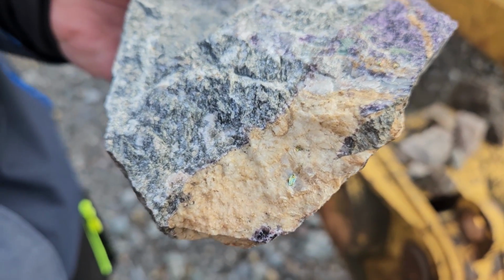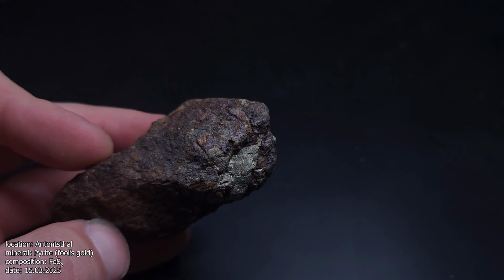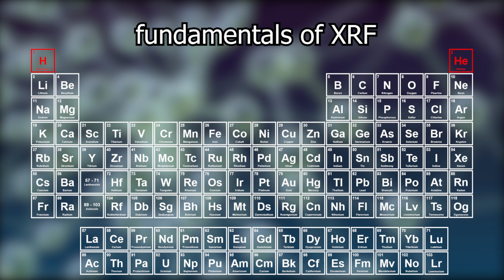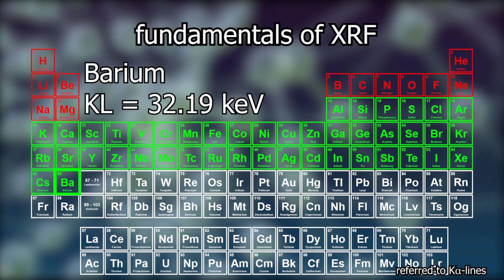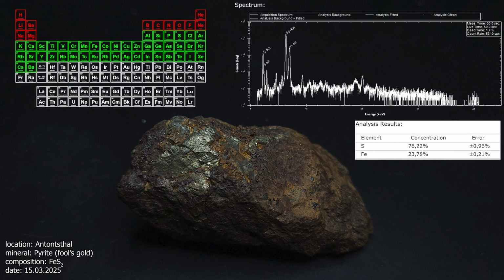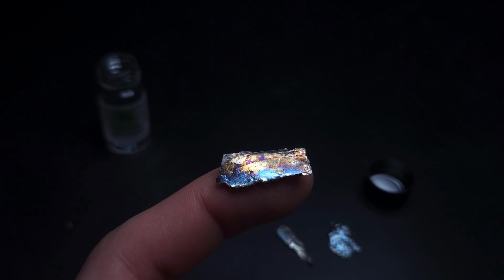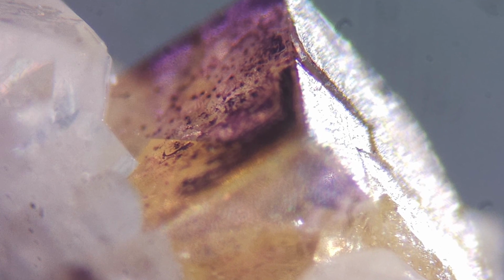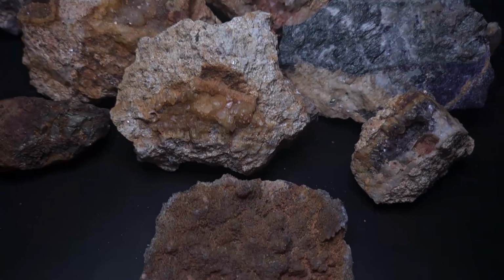Finding amethysts and other minerals in Saxony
[1] Czaja, M., Kądziołka-Gaweł, M., Konefał, A., Sitko, R., Teper, E., Mazurak, Z., & Sachanbiński, M. (2017). The Mössbauer spectra of prasiolite and amethyst crystals from Poland. Physics and Chemistry of Minerals, 44(5), 365–375.

0:00 finding minerals
0:56 XRF analysis
2:08 basics XRF
5:42 the rainbow mineral
6:16 Fluorite
7:39 Quarz
8:35 Bye :)